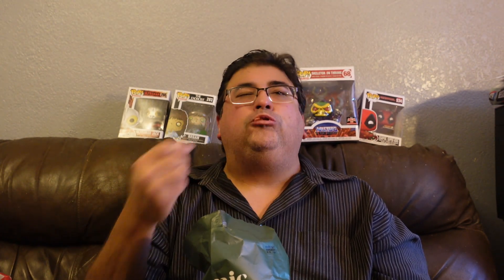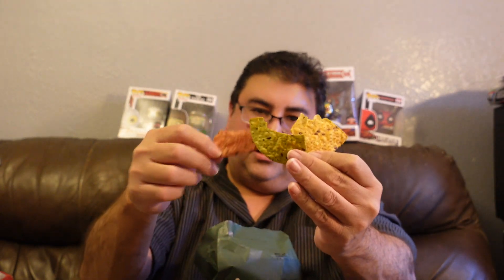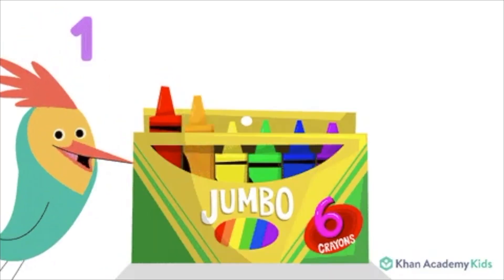Goode&Gather Organic chips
Healthy Organic Corn chips with beets, tomato, spinach, and flaxseed.  Do you want to eat healthy and on a short leash called a diet?  Hmmm... This is the video to watch.  Yummy, healthy chips. All Organic.  Straight out of the farm and into the bag with no chemicals in your snack.